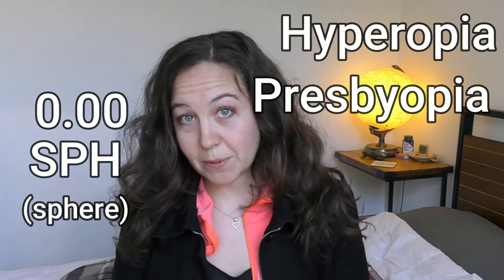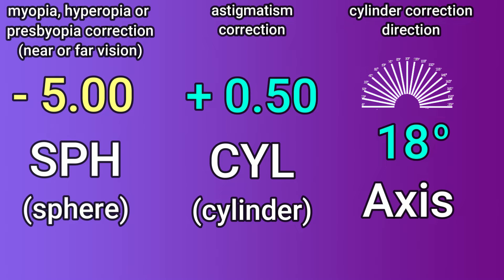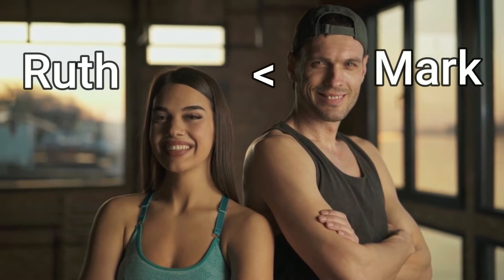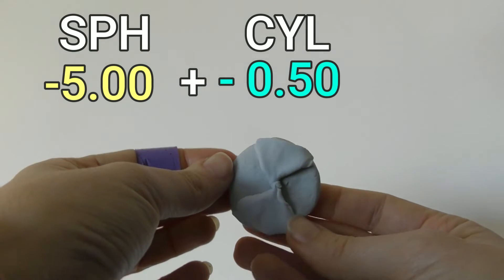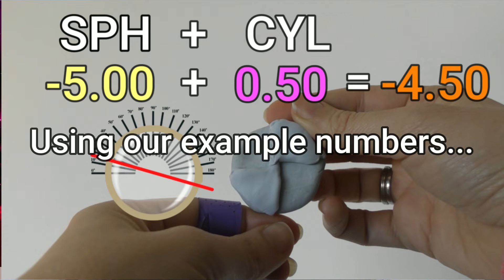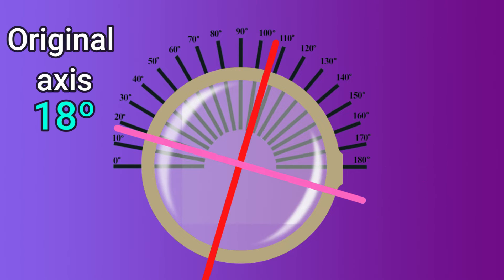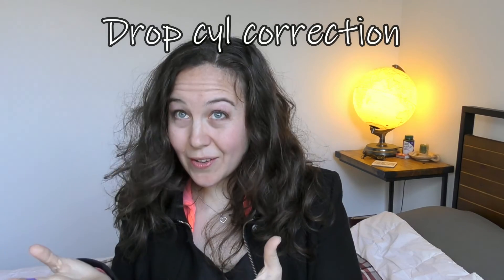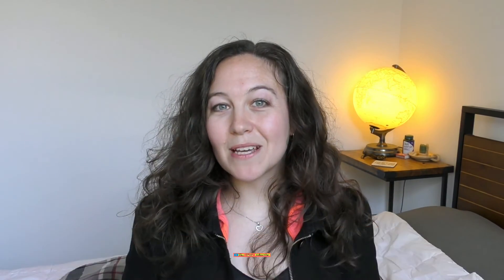POSITIVE CYL CORRECTION IN GLASSES | Negative SPH but positive CYL | Convert plus cyl to minus cyl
Do you have negative SPH (sphere) but positive CYL correction in your glasses?

That's fine if the optometrist/opthamologist measures your eyes, write out a correction, give you some glasses and you wear them, but if you are doing EndMyopia of or other reduced lens method of natural vision correction you need to understand what the difference is between positive cylinder correction and negative cylinder correction, and how to convert any positive cyl to negative cyl.

In this video, I will explain how to convert positive cyl to negative cyl for people with myopia, and why you might want to. Hope it helps!

VIDEO: REDUCING ASTIGMATISM: Swapping Cyl to Sph - When to do it | EndMyopia Student | Sph Cyl Axis

LINKS:

If you want to know more about EndMyopia, here are some great links to look at (well, don't just look at them. Clicking them will be more interesting):

🤓 A little about my eyesight: 🤓
I have had glasses for astigmatism since I was 7 years old, but I only needed them for specific circumstances, like reading blackboards or night driving (not when I was 7, obviously).
At the age of 22 I landed an office job, and with my lovely new money I bought a smart phone. 6 months later, I had myopia (also known as short sightedness or near sightedness) and had to wear glasses full-time.
My prescription has been going up since then, and I have been freaking out as I sit back and watch my eyesight deteriorate, feeling helpless and scared.
I was up to -3 in my left eye, and -2.5 in my right eye when I discovered Jake Steiner and the EndMyopia method.

I am still only a few months in, but already I am seeing at  almost -2.00 in my left eye -1.75 in my right eye. Small changes, but any improvement is amazing when my eyes have only been deteriorating for the last 10 years.

I am loving knowing more about eyesight and how eyes function. It's fascinating, and learning so much feels empowering. I love that I no longer feel helpless about my vision. I have also quit my smartphone so I could get over my screen addiction. I even bought a Nokia to get me out of temptation's way! Since doing this, I have been making progress with my vision, but also have regained so much of my life and time and perspective, so this vision journey is definitely having positive knock-on effects in my life as a whole.

👓 Using the reduced lens method, and need another pair of glasses?👓
Clearly are an online retailer, based in Australia - especially great for those of us based in Australia or NZ - and is available worldwide.

I use them for all my glasses in my EndMyopia journey, and they have been great.

☀ Audio:
Music: Stars Of Hope Across The Night by Amarià @amariamusique

☀ About me:
Just a girl, living in Australia, trying to find ways to live in harmony with this precious world, with other beings, with her body, with herself, and with the mystery that ties it all together.